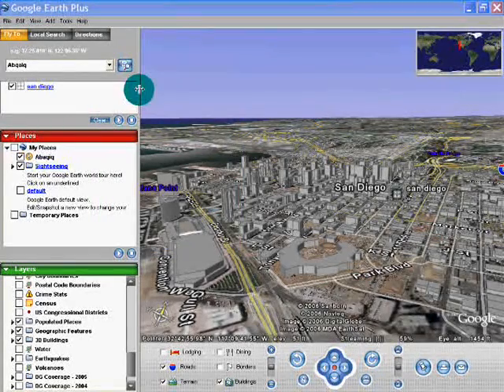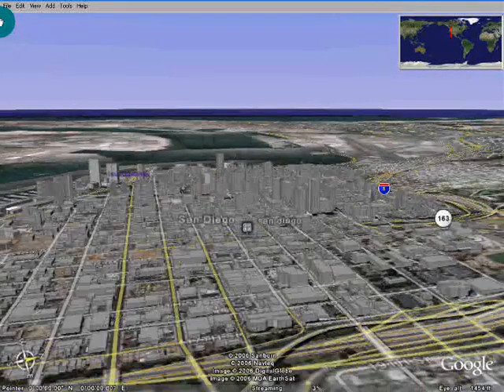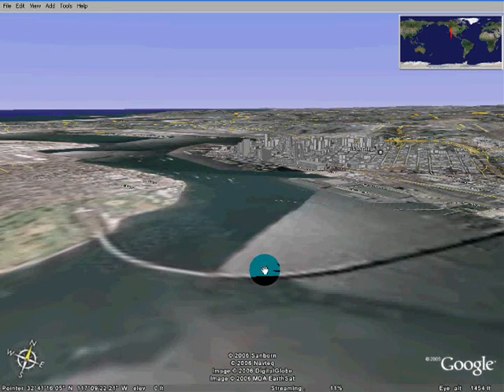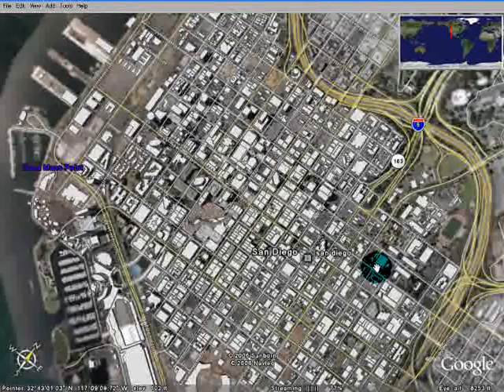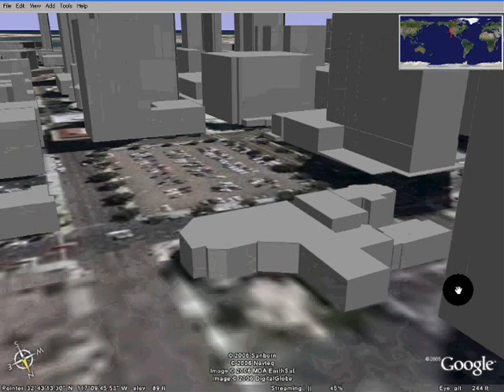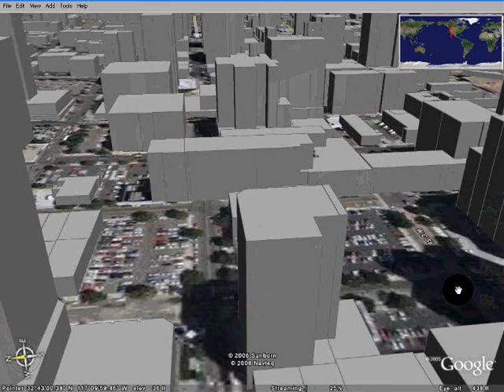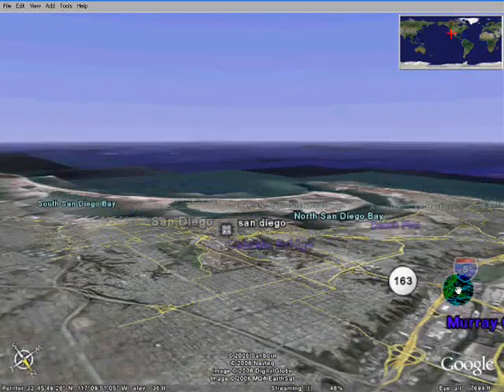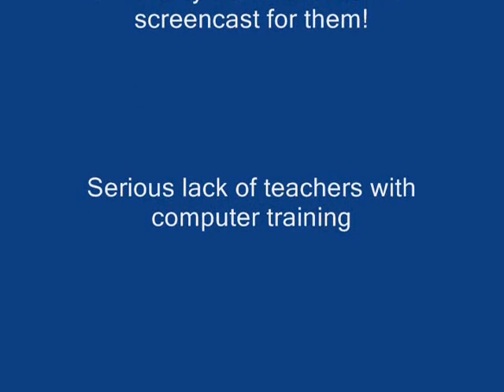Google Earth 3D San Diego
Screencasting and Screenlogging

    * Why?
    * What?
    * How?
          o Definitely record at 800*600 until figuring out magnifying stuff

                  I was trying to use the virtual magnifying glass but everytime I activated it timesnapper would stop playback
          o Lots of ways to do it...
                + I'm testing using a screenlogging utility called timesnapper
                      # process 101
                      # Everything I've done is recorded as pngs every second
                      # I'm recording the playback of the pngs using demostudio

                              I turned off audio record because the screengrabs are every second and becuase I can't see the mouse I have to try and remember what the process was...
                      # Then I'm editing the demostudio movie in Vegas
                            * yes, I know, it does appear to be complex...
                            * part of this exercise is to figure out how to do it faster
                      # It's actually pretty quick... I've rough edited six movies already...
                            * I'll need to put down voice tracks
                            * stretch scenes that need more detail
    * Who?
          o managers looking to leverage knowledge capital

Dennis Daniels
Cameraman: Dennis Daniels